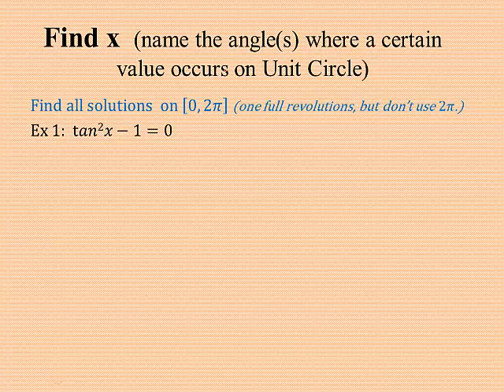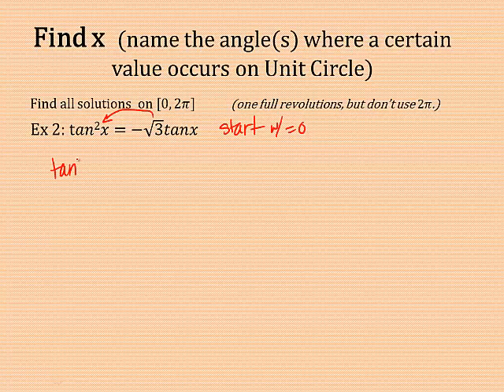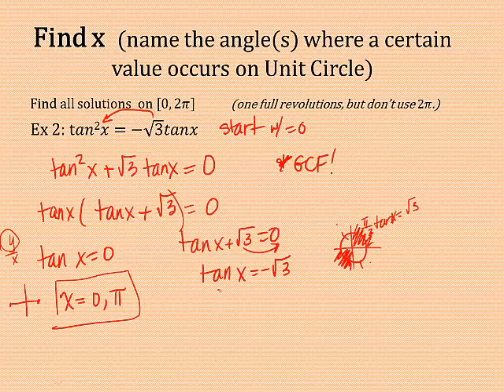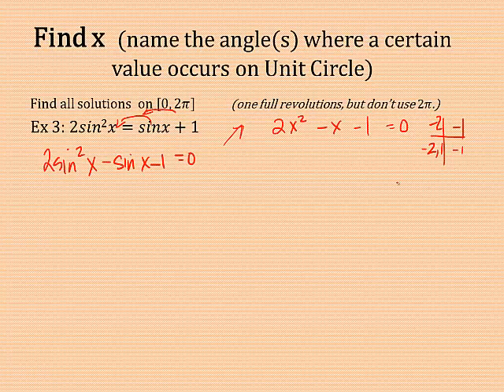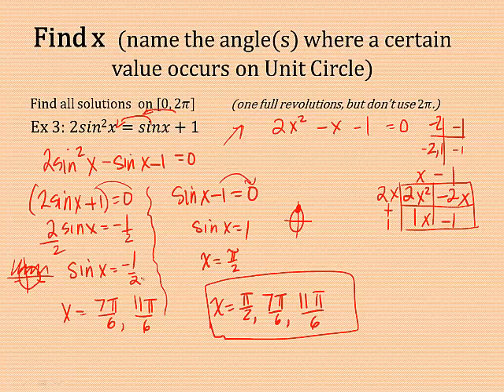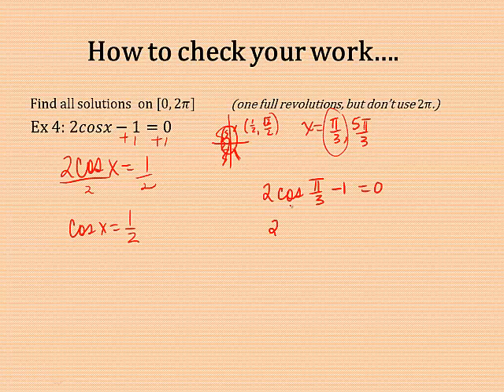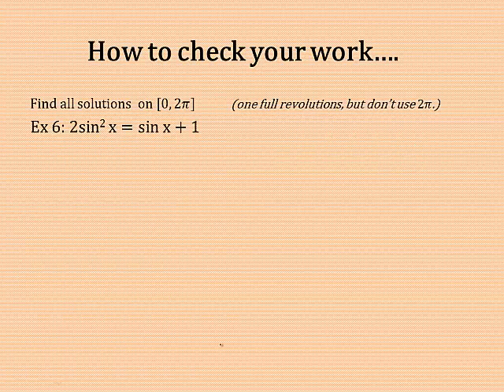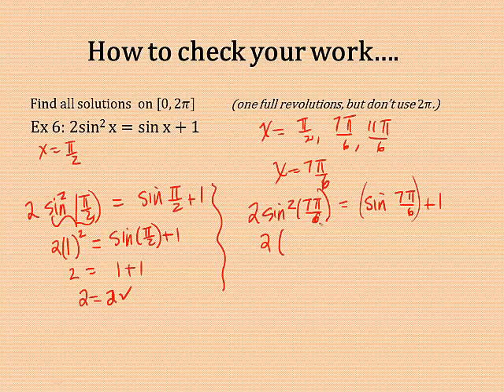Solving Trig Eq w factoring